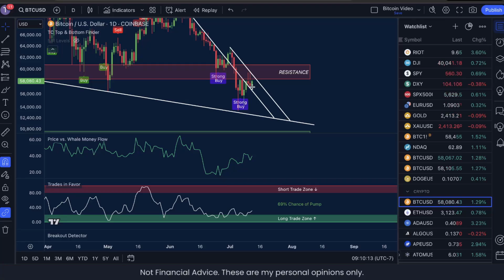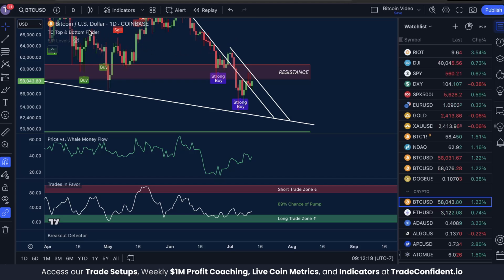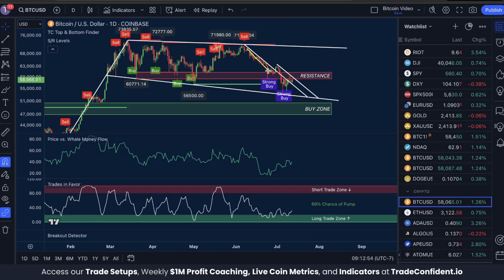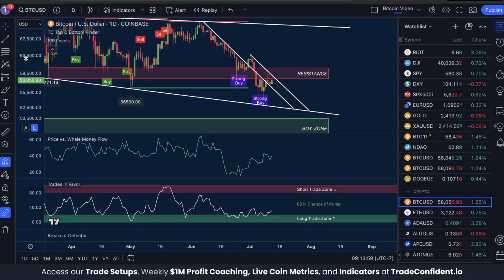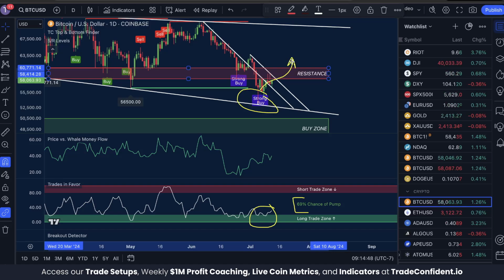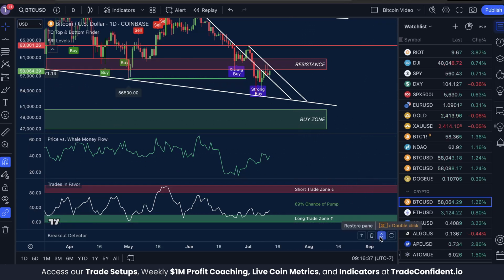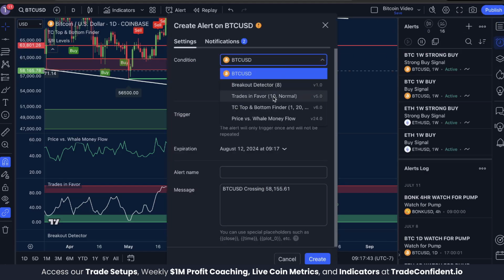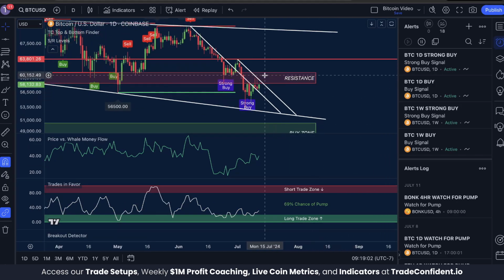Bitcoin BREAKOUT! +10% By Next Week If THIS Happens?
• Watch Future Forecasts • Access 24/7 Live Metrics • Get All Trade Setups (202 Wins/ 0 Losses)  • Follow Our $1M Profit Challenge.

In today’s Bitcoin price prediction video, I'll show you Bitcoin has opened a candle above the previous resistance that we've been looking all week. If we close above it too, this constitutes a HIGHLY bullish breakout! With all data still pointing upward, let me show you why we could see a 10% move up by the end of next week. We are just waiting for THIS last signal for confirmation!

Video Topics